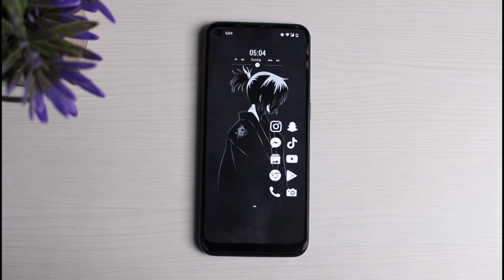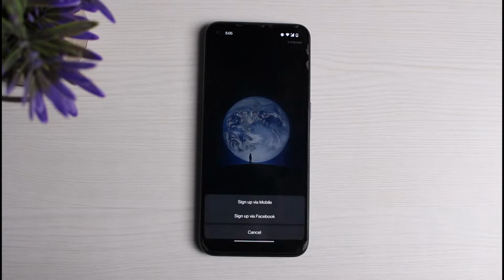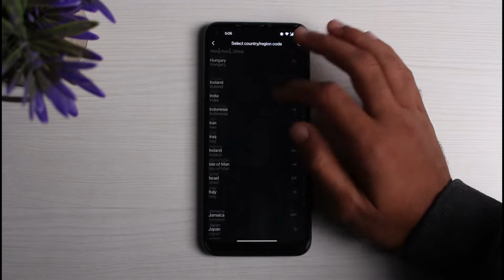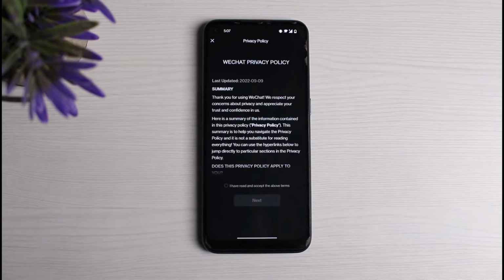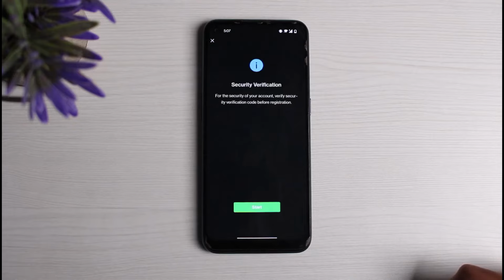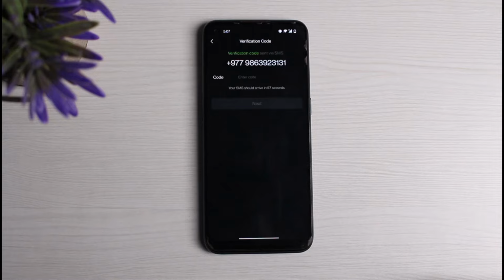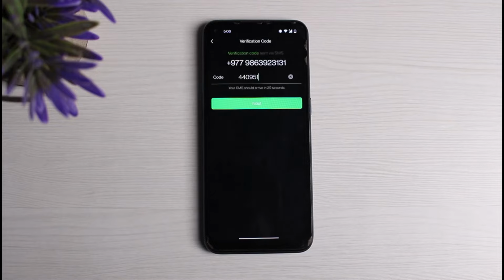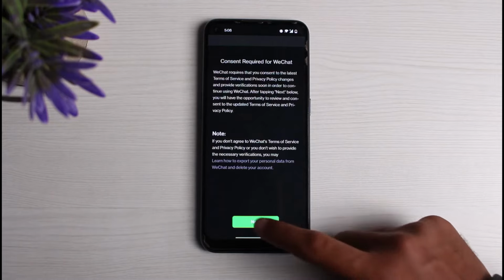How to Create WeChat Account | Sign Up | 2023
In this tutorial, I will guide you on How to Create WeChat Account.